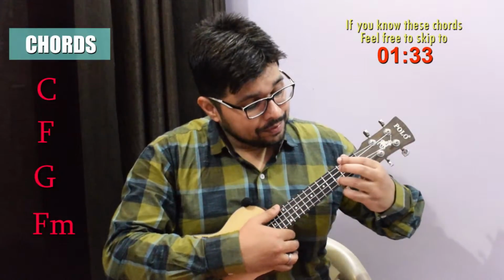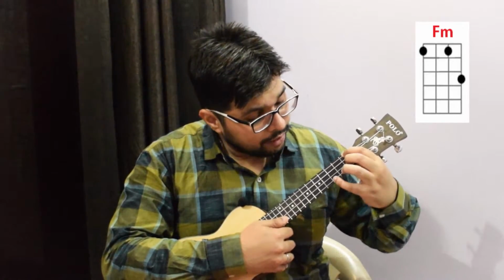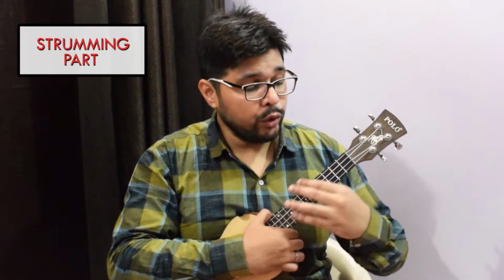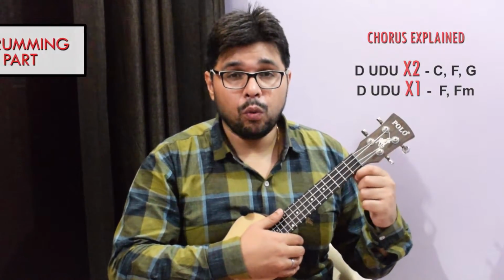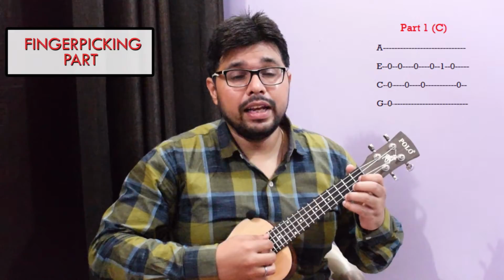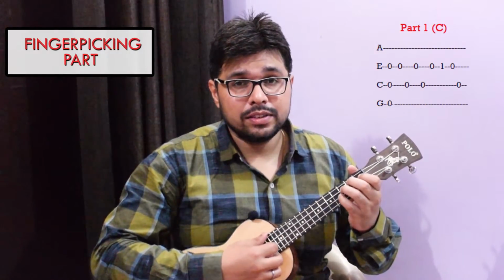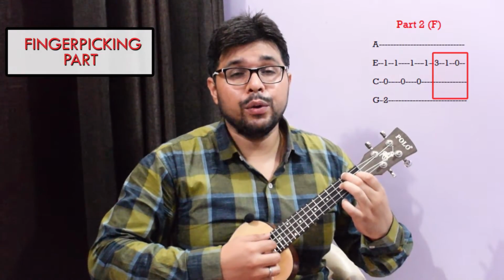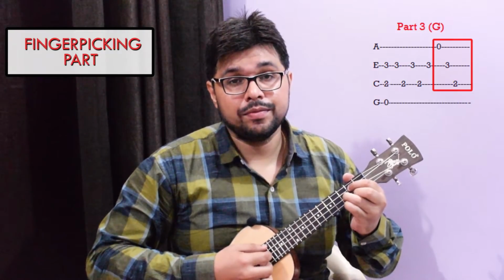Dil Beparvah - Hindi Ukulele Tutorial | ukeguide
Learn to play POPULAR SONG "DIL BEPARVAH" by "Prateek Kuhad" on ukulele. In this UKULELE tutorial you will all details like ukulele chords, strum patterns, ukulele tabs at one place.

JOIN ME on my other pages for any Questions, Feedbacks, Song Requests.

BEGINNERS - WATCH THIS LESSON /FIRST UKULELE Recommendations

CONTINUE YOUR LEARNING WITH WIDE VARIETY OF SONGS

✅ My Camera
✅ My Tripod stand
✅ My Mic
✅ My Ukulele (Same wood but with Different Brand)
✅ My Capo
✅ My Ukulele Tuner

Regards
ukeguide